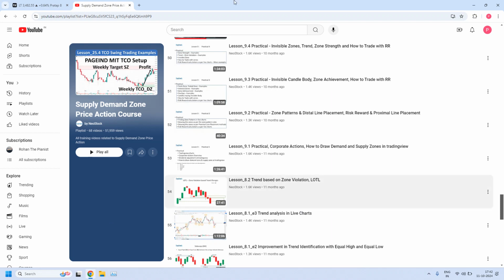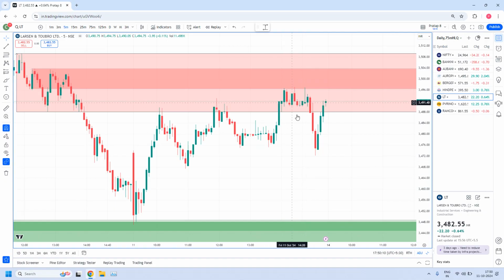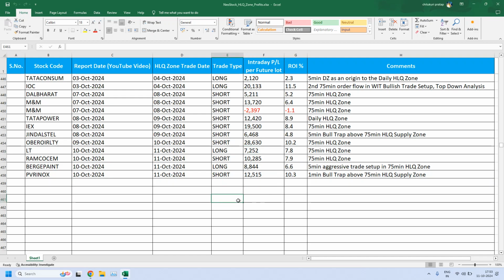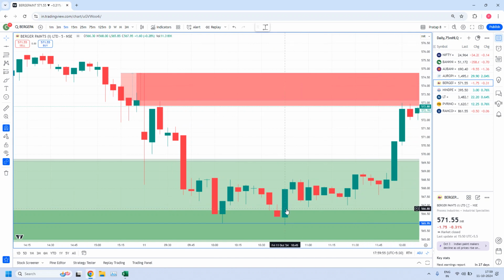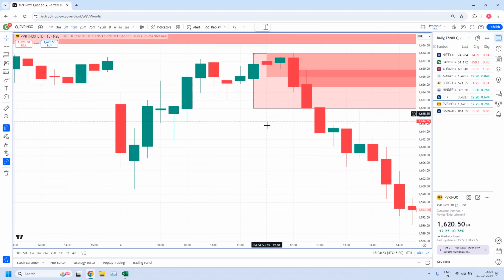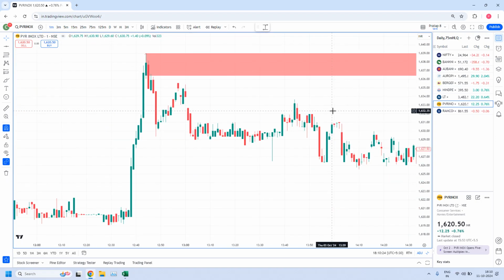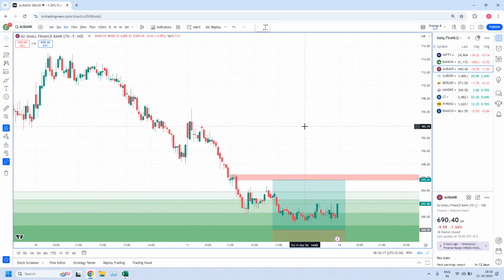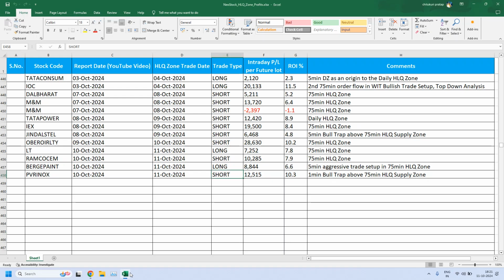High Liquidity (HLQ) Demand & Supply Zone Analysis (11-Oct-2024)